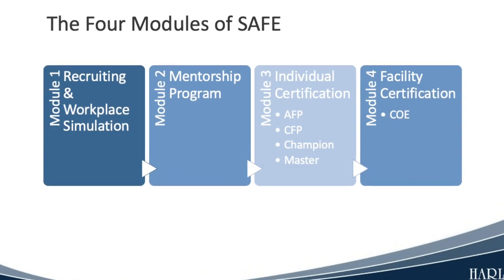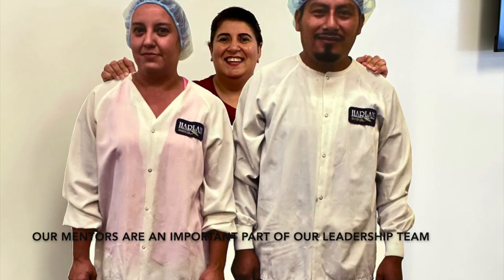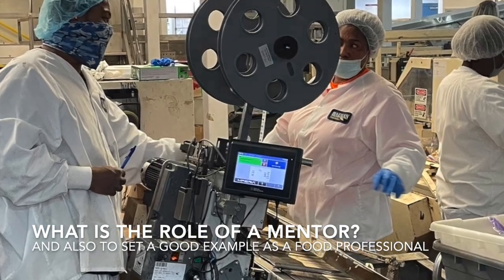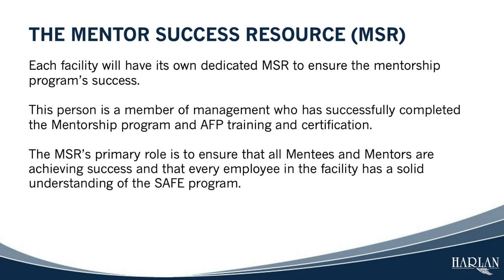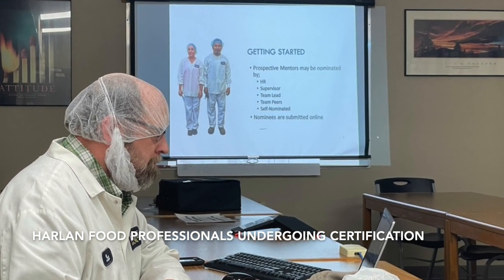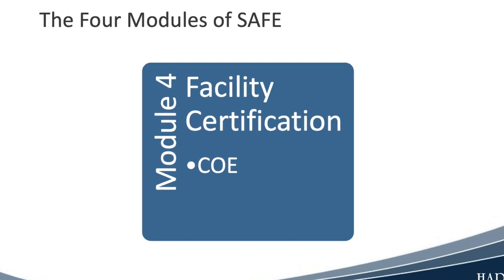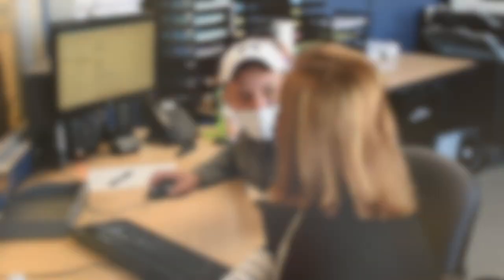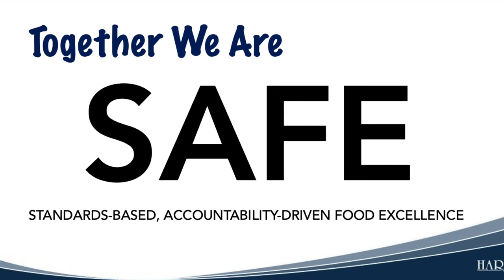Intro to Harlan Food's S A F E Program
Learn more about Harlan's S.A.F.E program and why this important, industry leading standard for excellence is so important to the personal success of all of our Food Manufacturing Professionals as well as Certified Food Manufacturing Professionals.